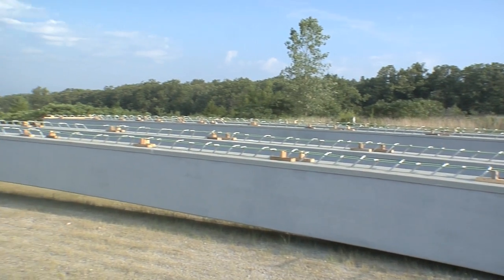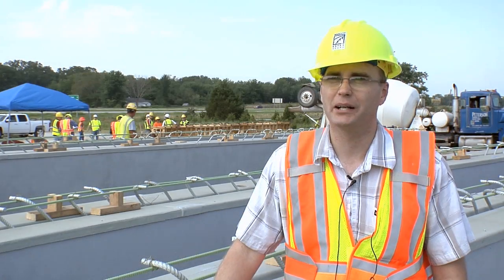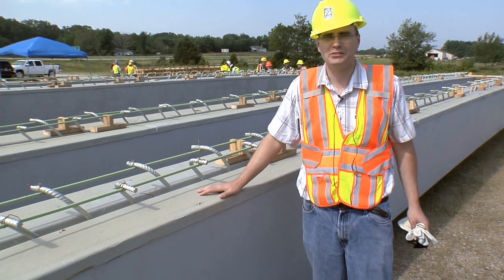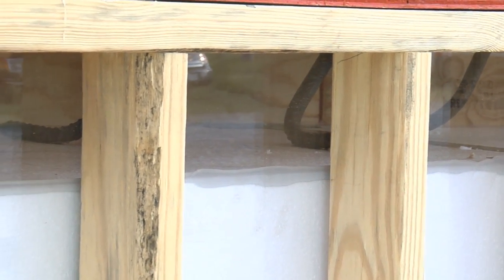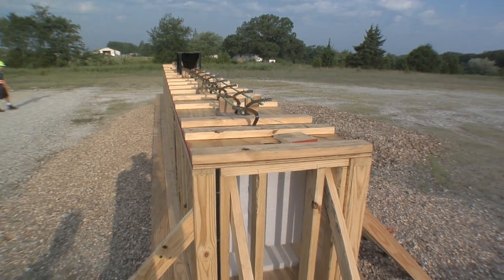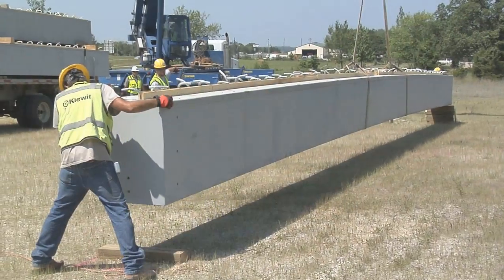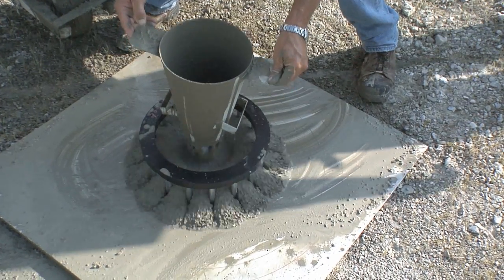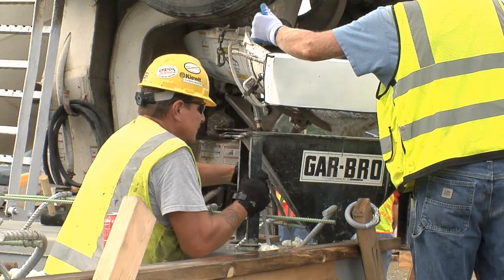Hybrid Composite Beams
As part of its Safe & Sound Bridge Improvement Program, MoDOT received a $1 million federal "Highways for Life" grant to utilize hybrid composite beams on three bridge projects -- in Douglas, Shannon and Dade Counties. These innovative structural elements are much lighter than conventional steel or concrete beams which make them easier to transport and install. The exterior of HCBs is fiberglass which makes them more resistent to water and chlorides and thus, longer lasting.